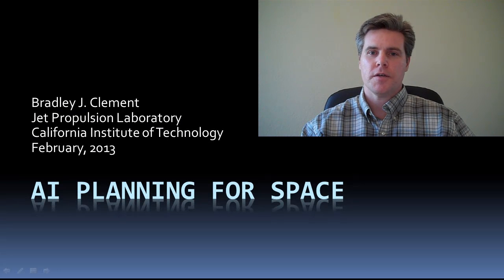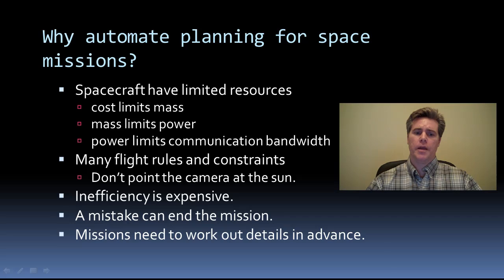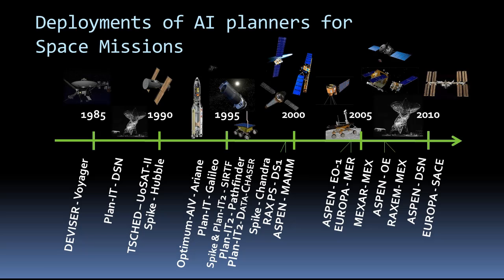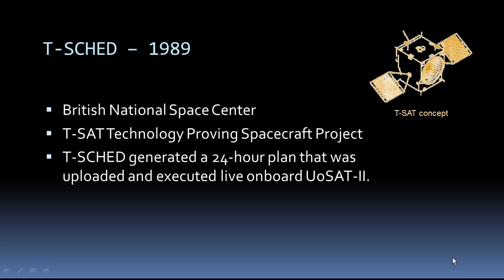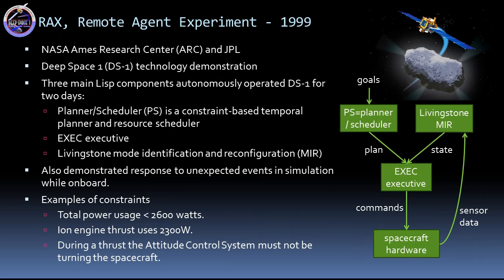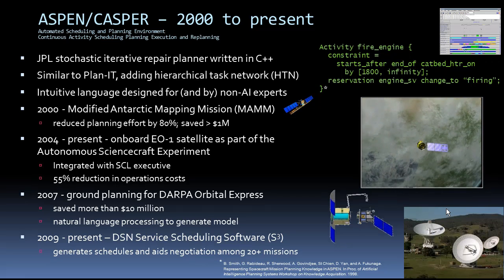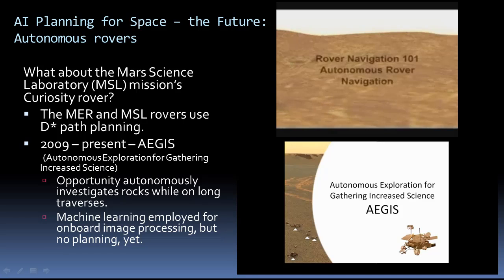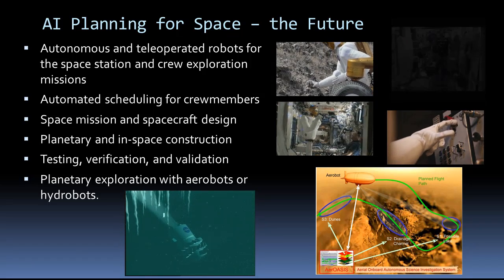AI Planning for Space by Brad Clement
AI Planning for Space by Bradley J. Clement, Jet Propulsion Laboratory, NASA.

Video production by Brad Clement and used with permission. Images from NASA, ESA and ArianeSpace. Licence CC-BY-NC.